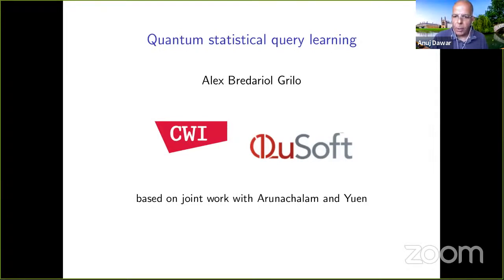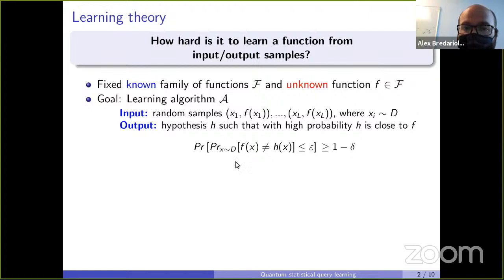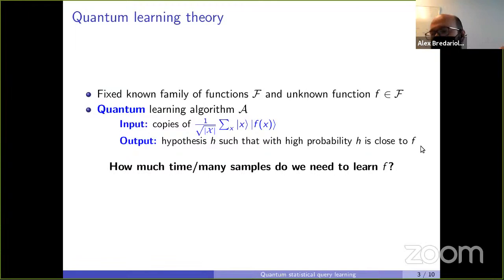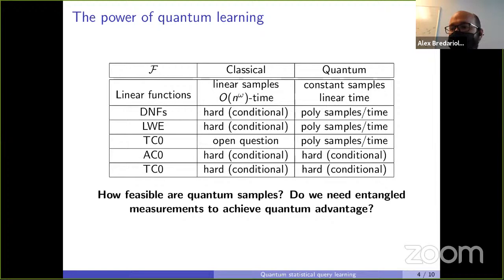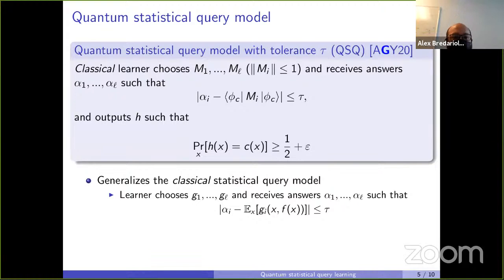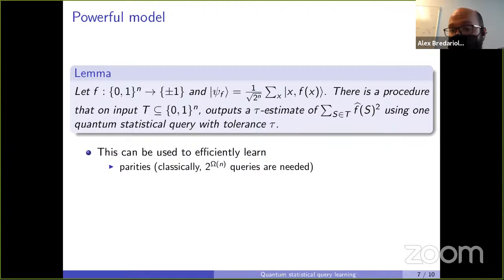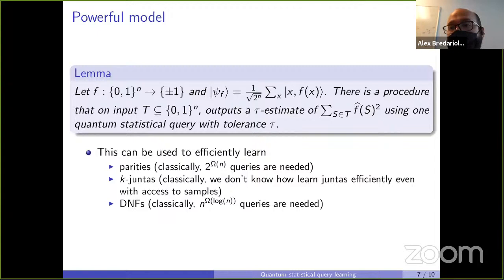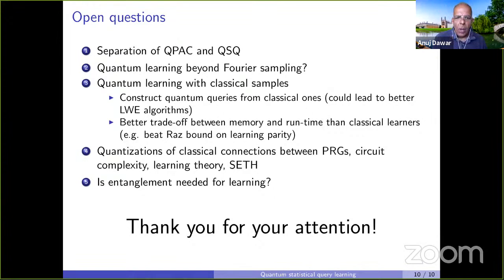(QuAlg) Alex Bredariol Grilo: Quantum statistical query learning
All attendees have received an email regarding access to the QWoF Slack workspace. If you have not accepted the invitation, click this link to do so

If you have accepted this invitation, click this link to access this session’s Slack Channel for live discussion and question answering:

Full talk title: Quantum statistical query learning

Talk featuring: Alex Bredariol Grilo

Abstract: We propose a learning model called the quantum statistical learning QSQ model, which extends the SQ learning model introduced by Kearns to the quantum setting. Our model can be also seen as a restriction of the quantum PAC learning model: here, the learner does not have direct access to quantum examples, but can only obtain estimates of measurement statistics on them. Theoretically, this model provides a simple yet expressive setting to explore the power of quantum examples in machine learning. From a practical perspective, since simpler operations are required, learning algorithms in the QSQ model are more feasible for implementation on near-term quantum devices. We prove a number of results about the QSQ learning model. We first show that parity functions, (log n)-juntas and polynomial-sized DNF formulas are efficiently learnable in the QSQ model, in contrast to the classical setting where these problems are provably hard. This implies that many of the advantages of quantum PAC learning can be realized even in the more restricted quantum SQ learning model. It is well-known that weak statistical query dimension, denoted by WSQDIM(C), characterizes the complexity of learning a concept class C in the classical SQ model. We show that log(WSQDIM(C)) is a lower bound on the complexity of QSQ learning, and furthermore it is tight for certain concept classes C. Additionally, we show that this quantity provides strong lower bounds for the small-bias quantum communication model under product distributions. Finally, we introduce the notion of private quantum PAC learning, in which a quantum PAC learner is required to be differentially private. We show that learnability in the QSQ model implies learnability in the quantum private PAC model. Additionally, we show that in the private PAC learning setting, the classical and quantum sample complexities are equal, up to constant factors.